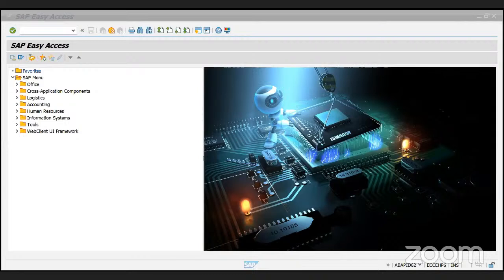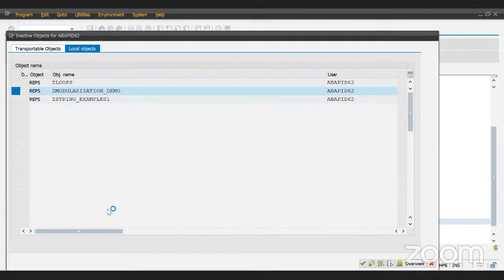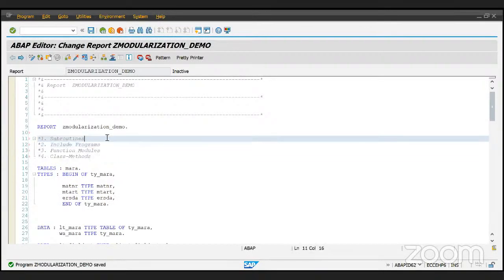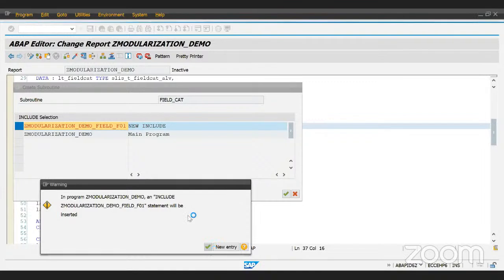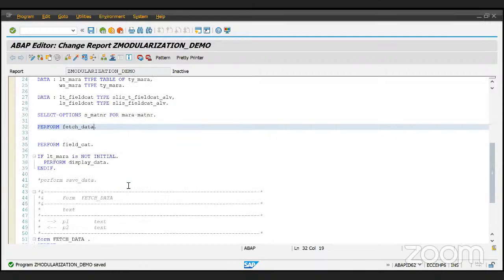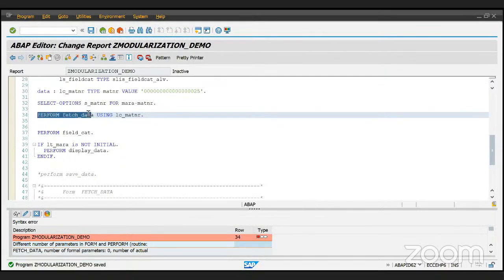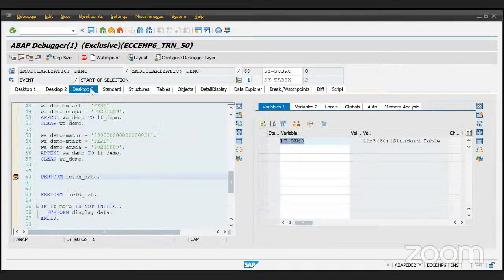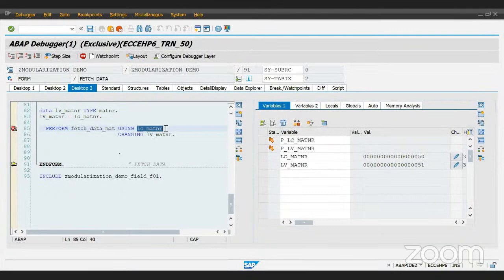AbapX - Step-by-Step Guide to Modularization Techniques in SAP ABAP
In this educational video, we present a comprehensive step-by-step guide to modularization techniques in SAP ABAP.
Whether you're a beginner or an experienced developer, this tutorial will help you enhance your programming skills and improve the efficiency of your ABAP code. By breaking down complex procedures into smaller, reusable modules, you'll learn how to create more maintainable and scalable programs.
Don't miss out on this opportunity to level up your SAP ABAP knowledge!